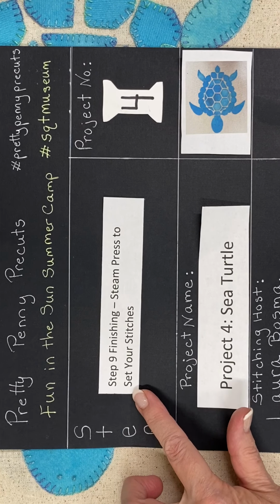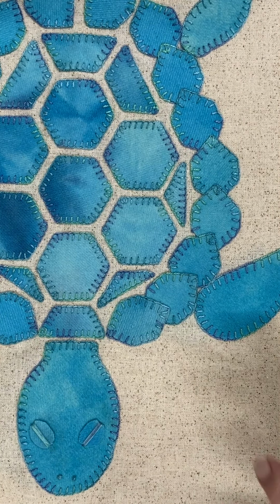Sea Turtle - E21 steam press to set your stitches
This is video 21 of your Sea Turtle kit from Laura Bosma of Pretty Penny Precuts.
Southeastern Quilt and Textile Museum
Fun In the Sun Virtual Summer Camp 2020
Project 4 of 4
July 15th-31st